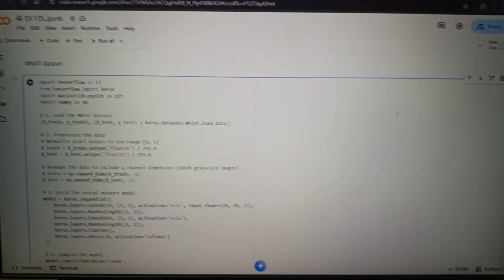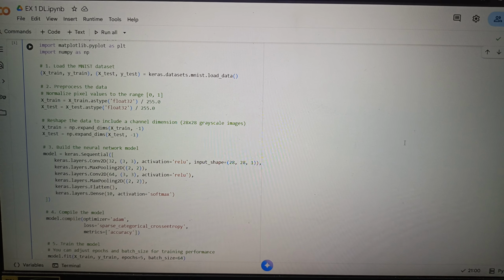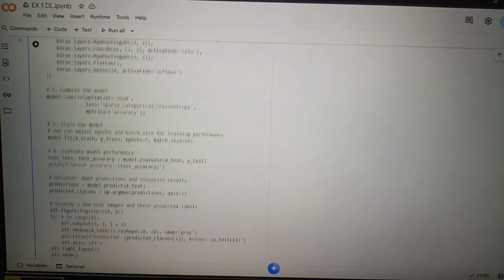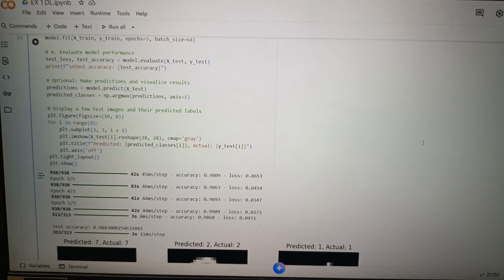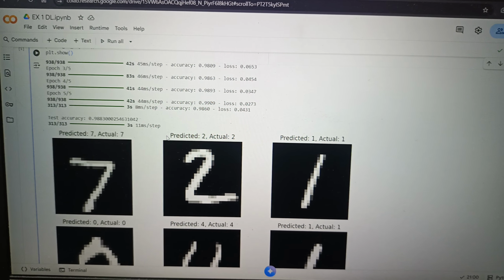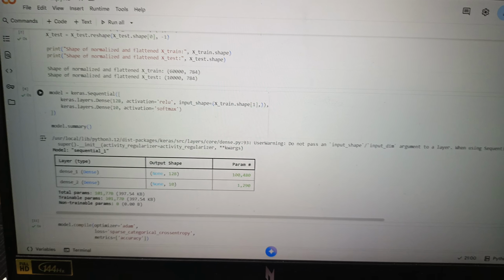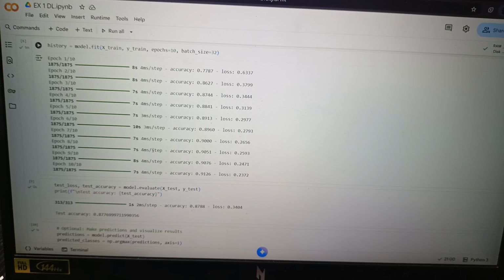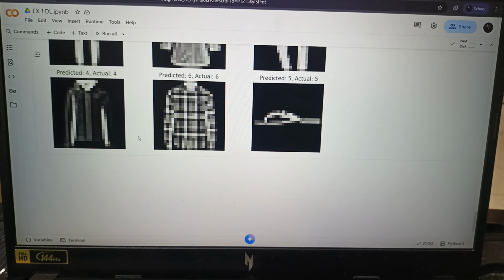Experiment 1 Deep learning laboratory by Karthiban R URK23AI1014